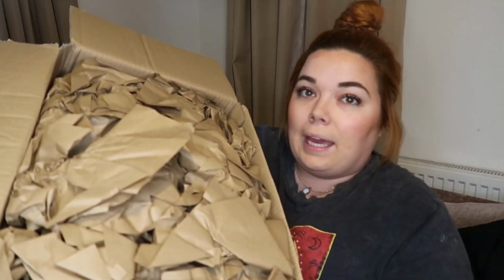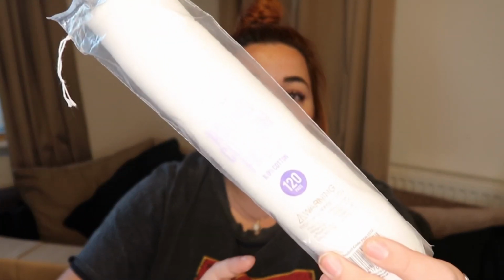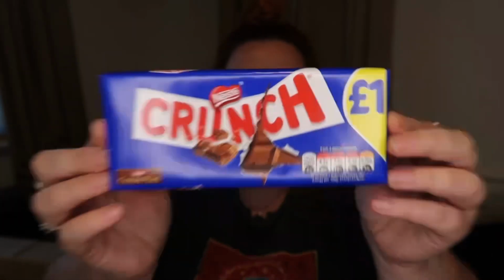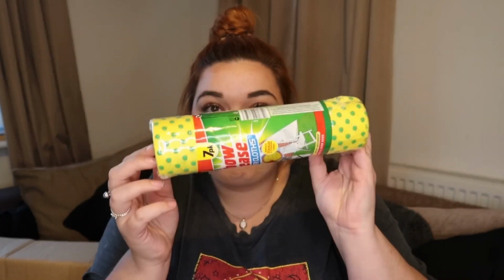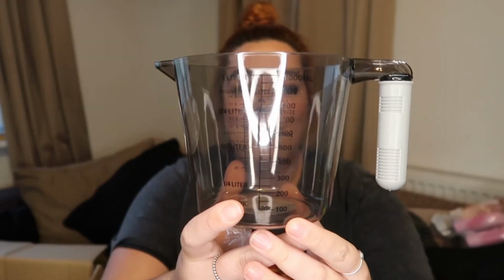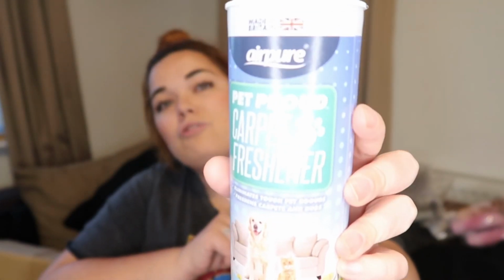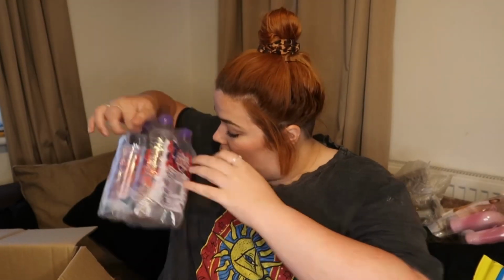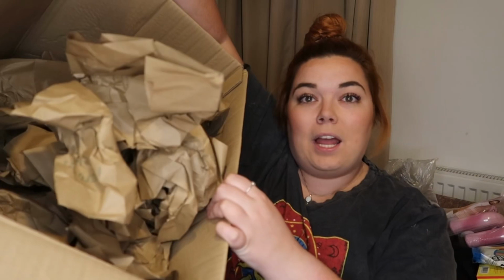Cherryz Haul UK // HUGE BARGAIN HAUL!!! // justtashamarie // AD-GIFTED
AD-GIFTED

Also a massive thank you to Cherryz for doing this collaboration with me, I am very grateful.

If you like what you see and fancy looking on my Instagram then pop over and have a little look ...

Thank you again! Take care x